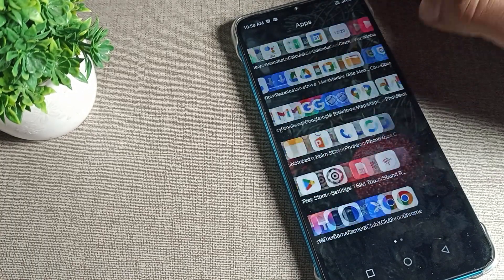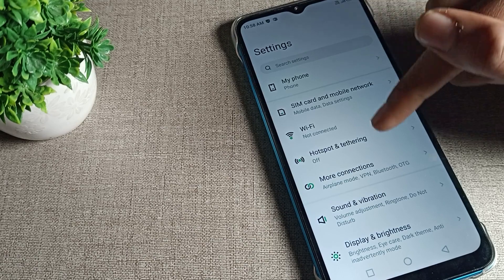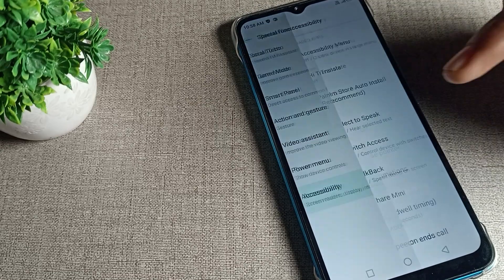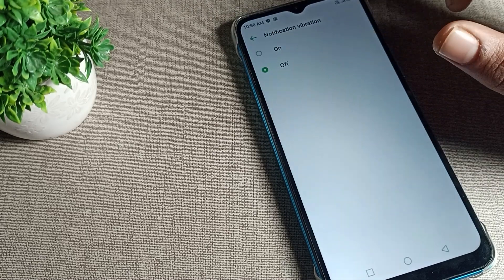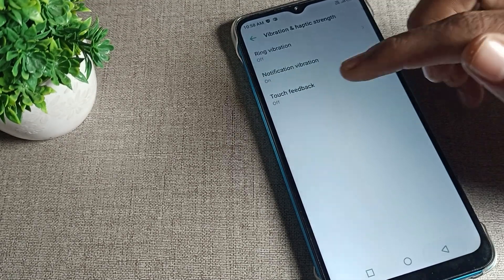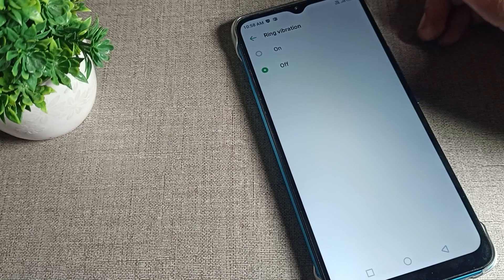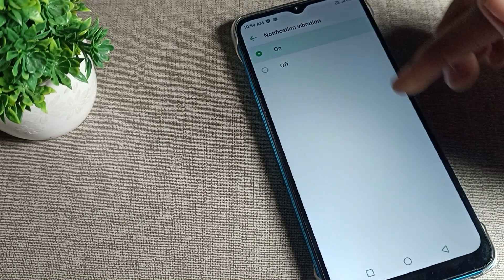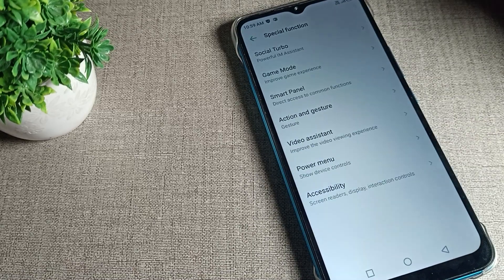Notification vibration infinix smart 5, how to on notification vibration infinix smart 5 phone